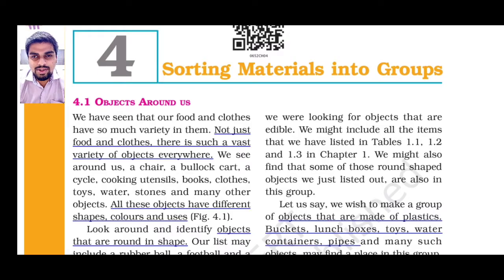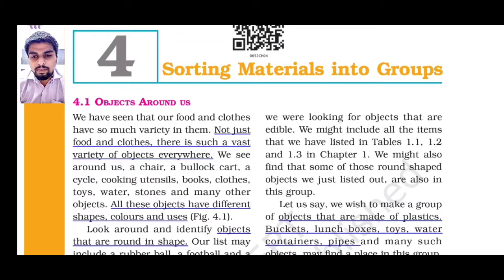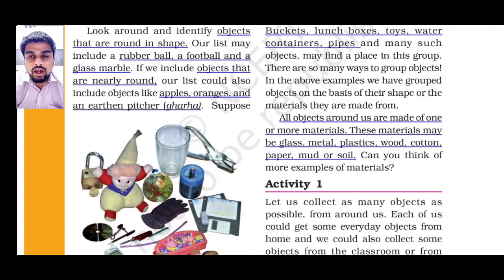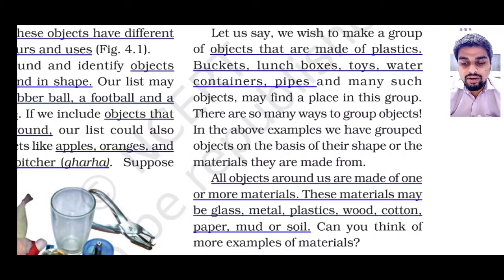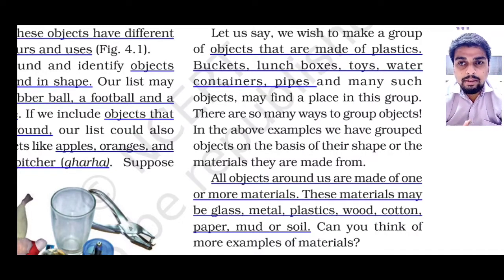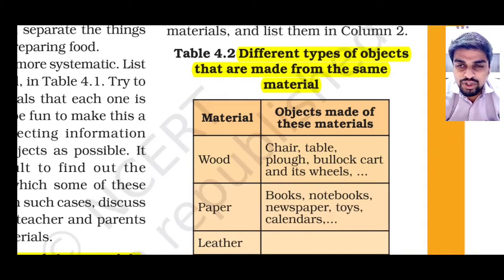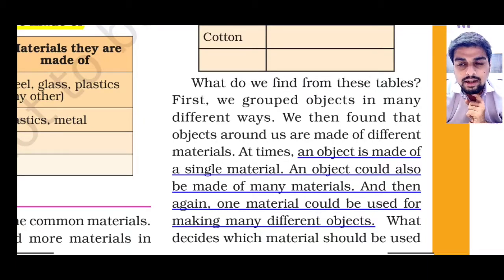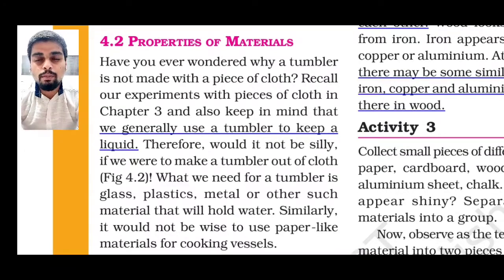Std6 - Science - Chapter 4 - Sorting Materials into Groups : Explanation (Part1)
Explanation of materials and objects arrangements. Properties of materials. Appearance, lustre, soft and hard materials.